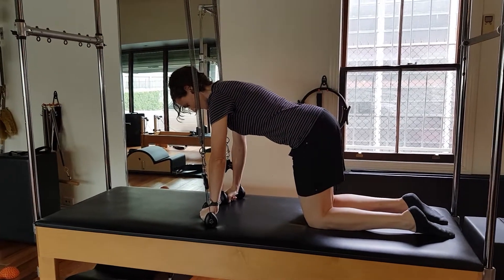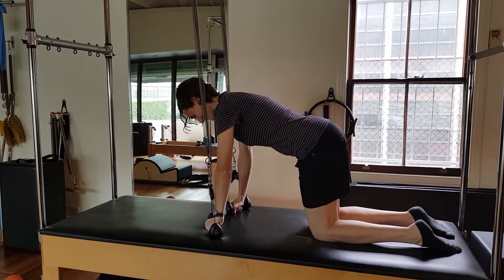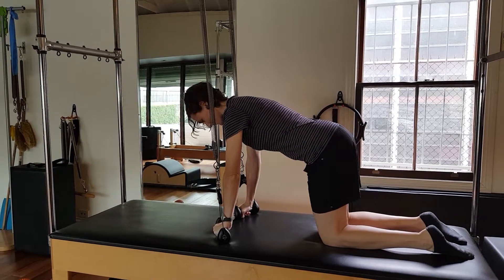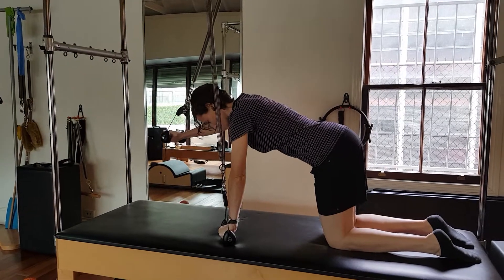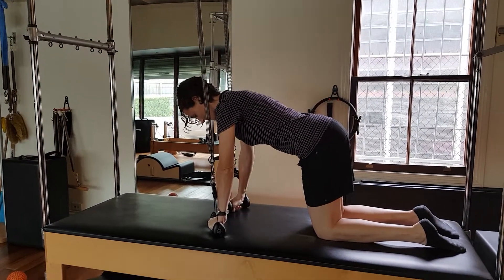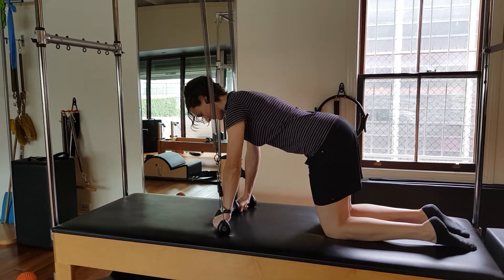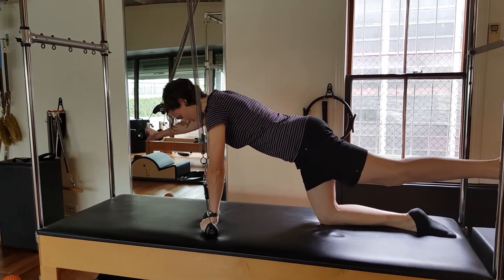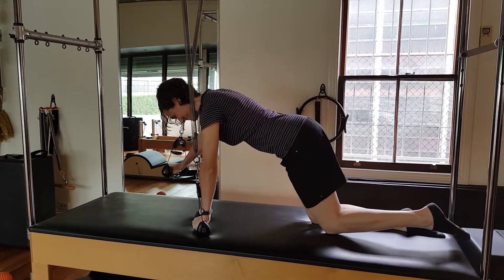Pilates Evolved Hounddog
This is a way of progressing the four point kneeling exercise adding the springs to challenge shoulder stability and oblique strength. we will show a series of these progressions with the challenges for both arms and legs